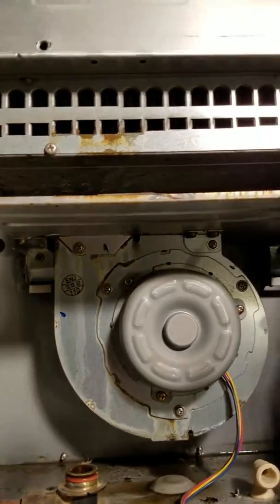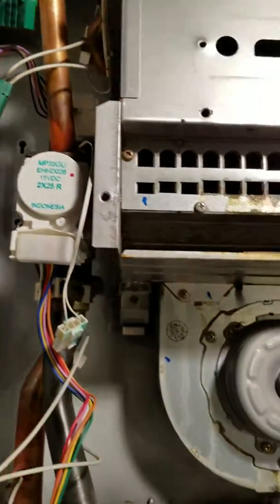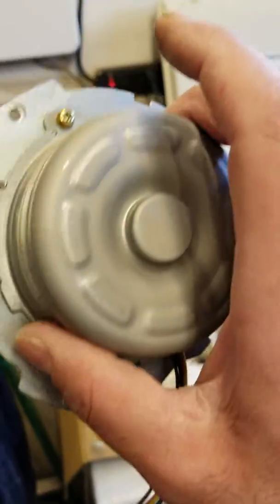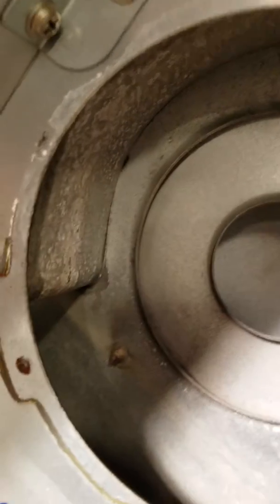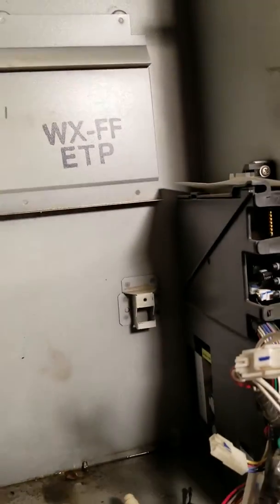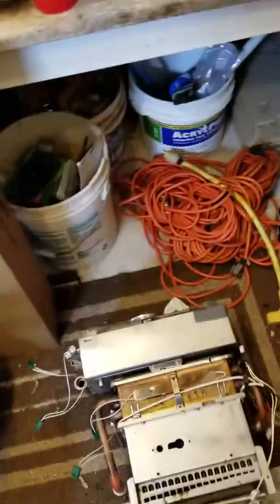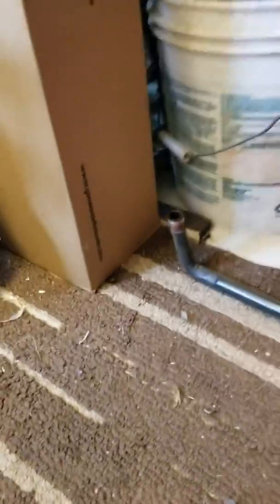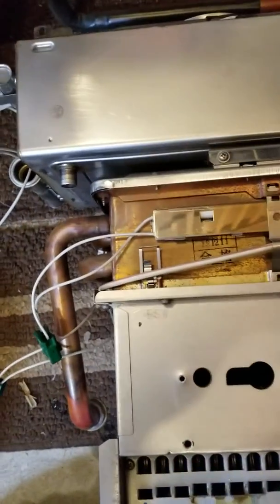Heat exchanger replacement Noritz(2)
How to change heat exchanger on Noritz tankless water heater